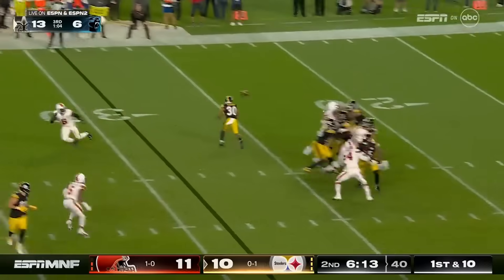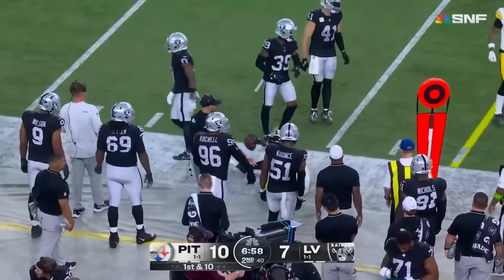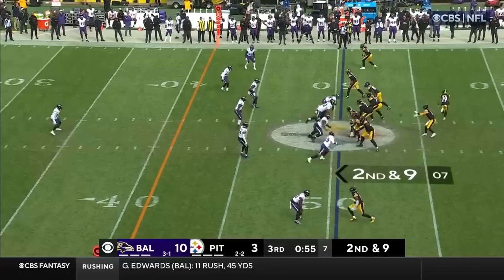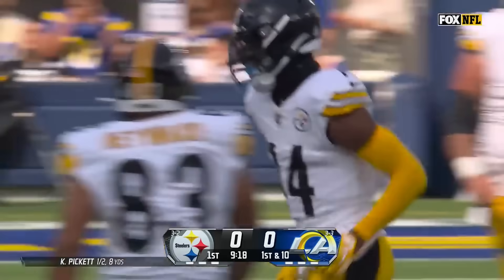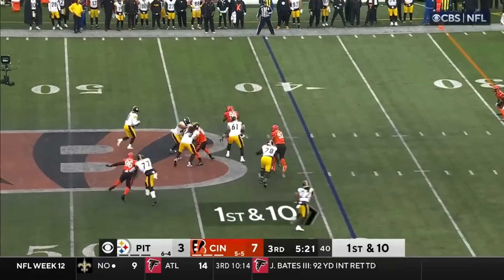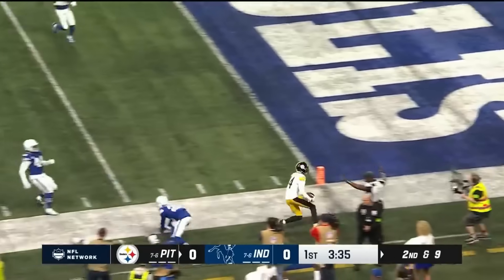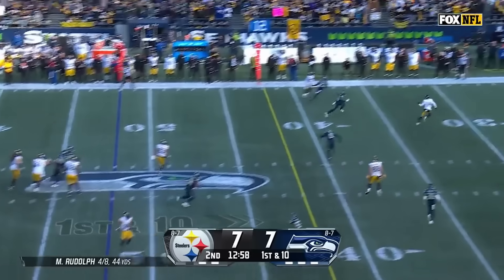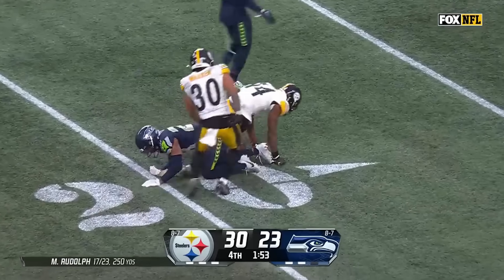George Pickens 2023-2024 NFL Highlights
George Pickens is really emerging as one of the better Wide Receivers (WRs) In the league for the Pittsburgh Steelers and is looking to continue it into possible the NFL Playoffs.